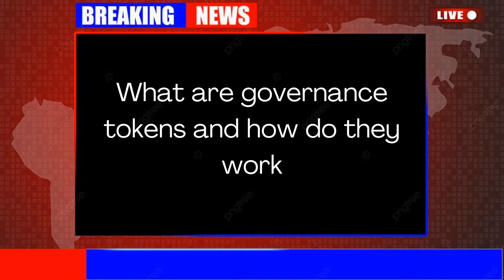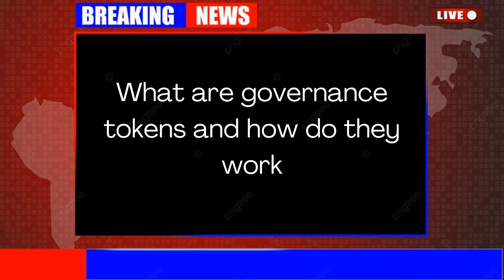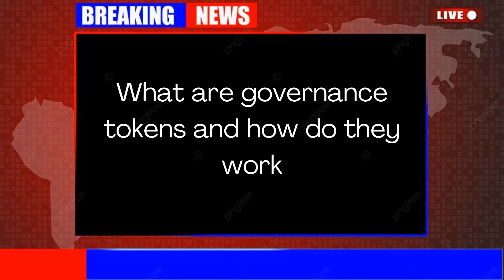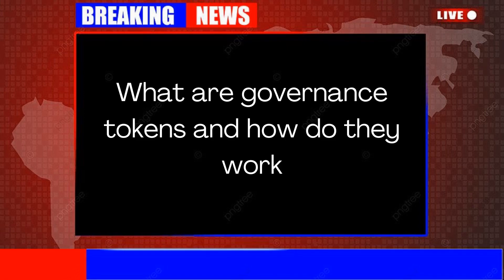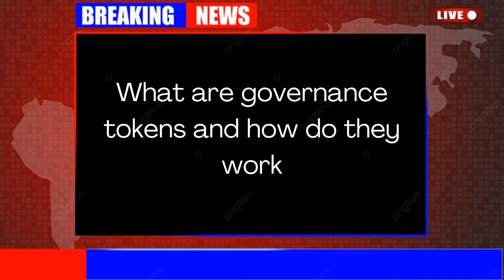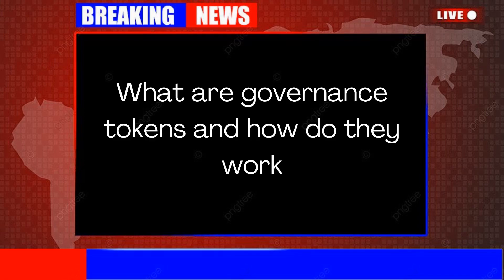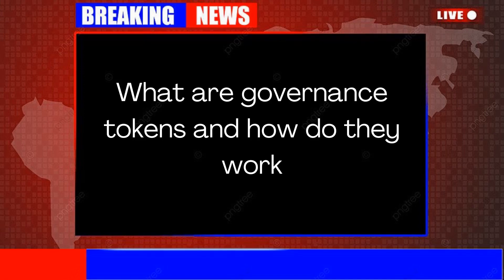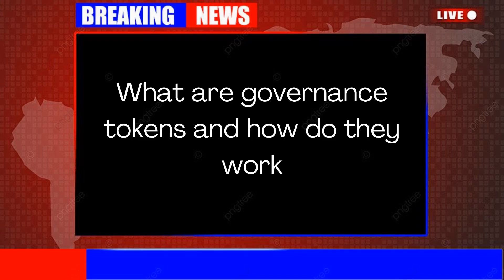What are governance tokens and how do they work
⚡ Curated Crypto Currency News ⚡

Crypto Speaks To Me does not claim that curated content will be read with 100% accuracy.

EGLD: erd1uyzseaz3ne3eaf6r0j0p9nlrsyagfey4qnqv2j66pv3daggwj6sseu938d

DOT: 13MVMUApCciYR5HViE9wBHjc1wpmZpVbg1y8wDPuj6eN2JPD

BTC: 1KMoYwF9wU3FJ8h3TUWidTrAfav6ksCQyA

SOL: ACzxgHAhjzuwqee2anJQHzPx4iSm9GXrWNgbPTNpveQD

SHIB, MATIC, ETH, BNB, TITANO: 0x09741affb8e857f72e6e1977d1A18f22D0BFB152